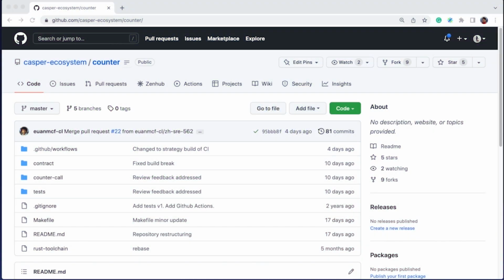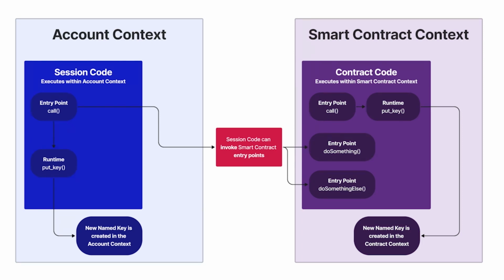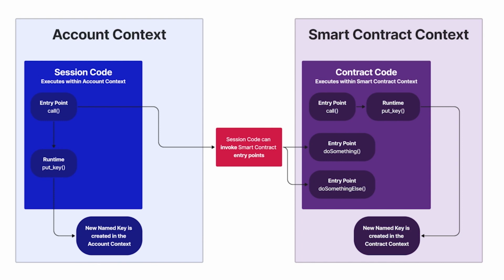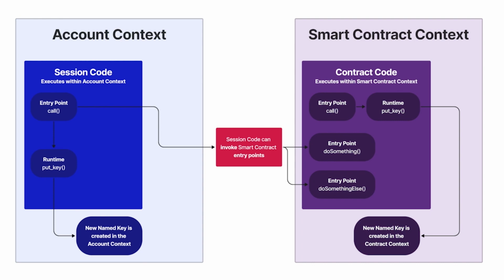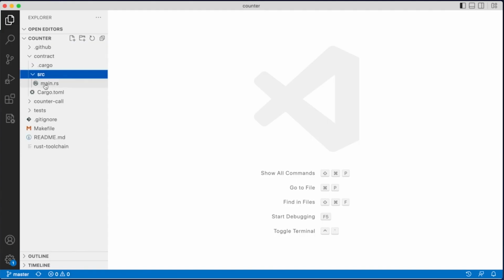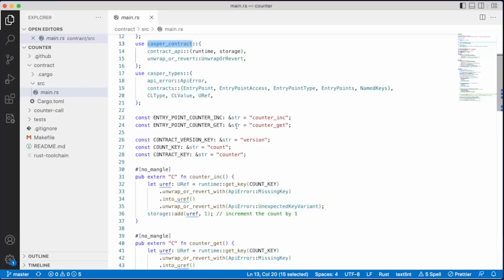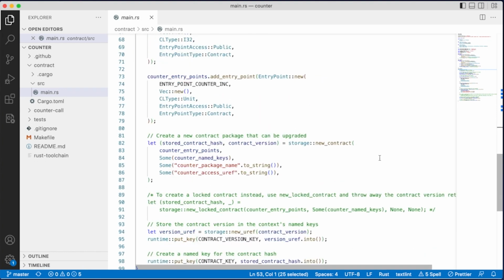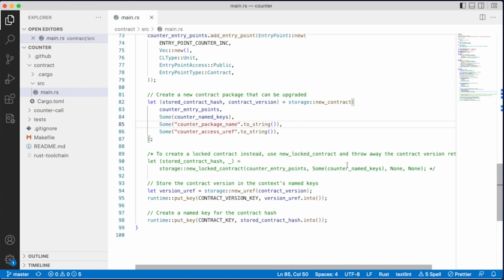Casper Association | Writing On-Chain Code | 6. A Smart Contract Example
In this video, we introduce a simple smart contract that we install on the Casper Testnet.

To follow along, you can clone the repository of this simple contract that maintains a counter variable.